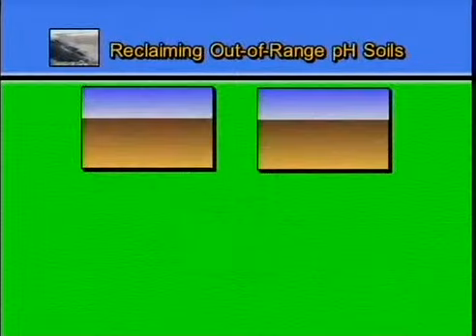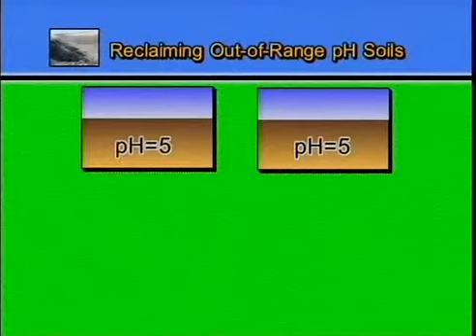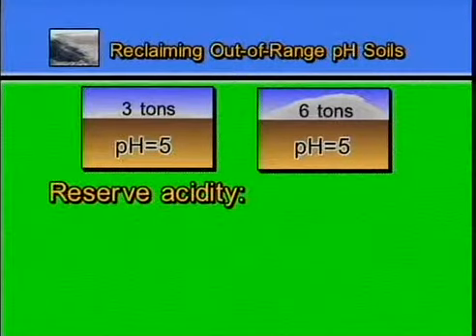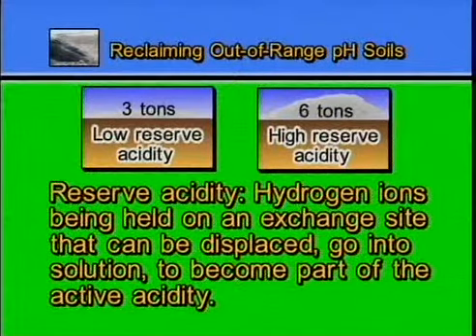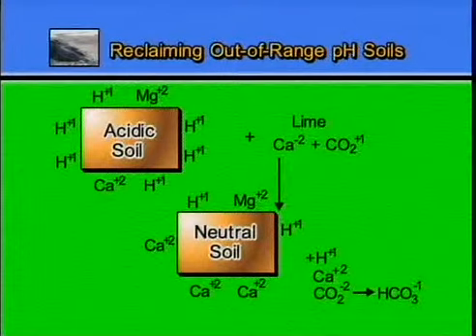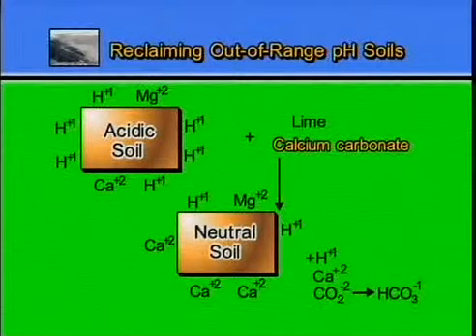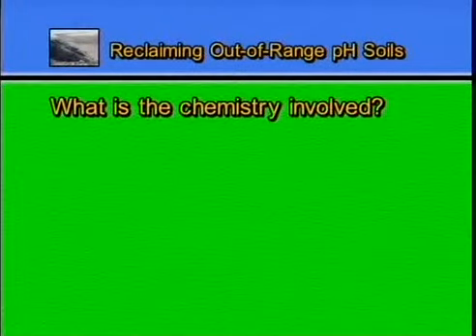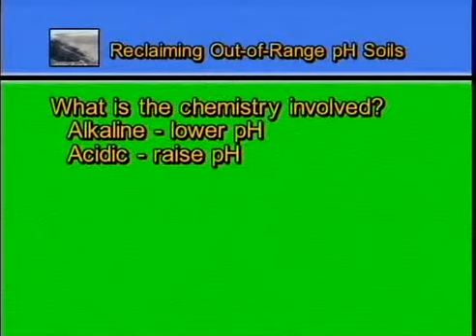AGPR201 12 15 Two Soils With Same pH